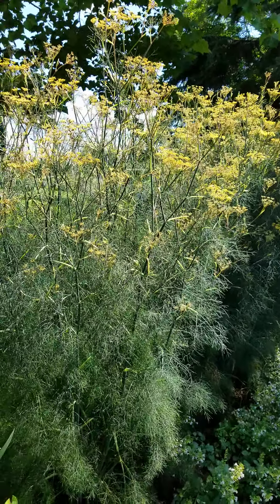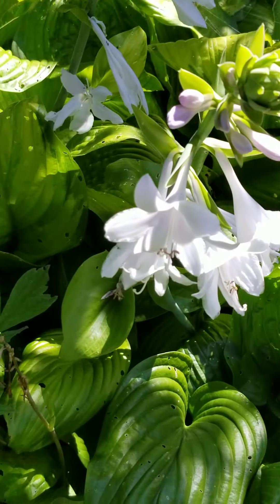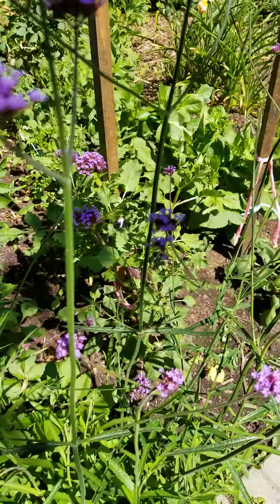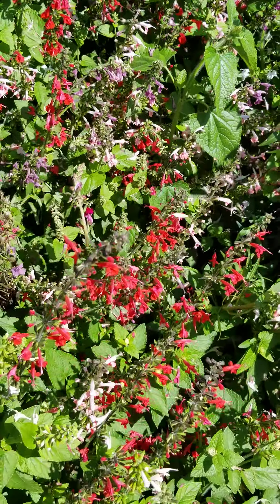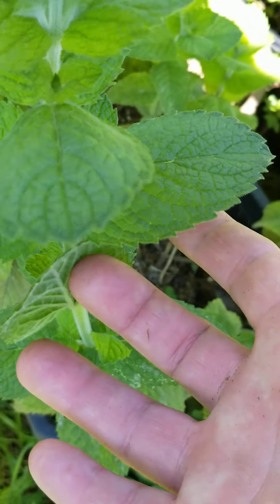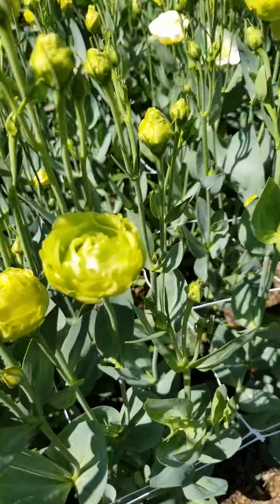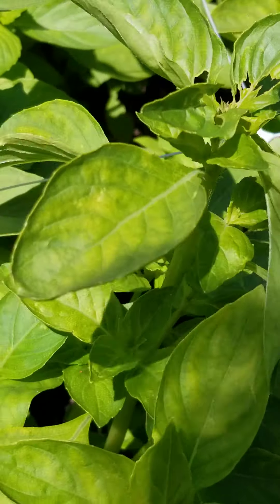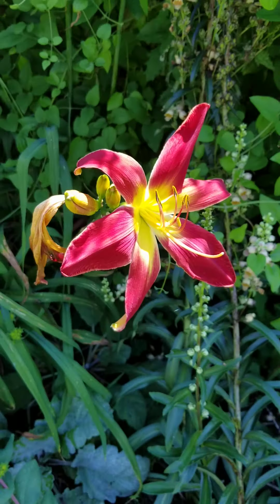August already! Walk Seeds of IMBOLC Seed and Flower Farm zone 5 Ontario